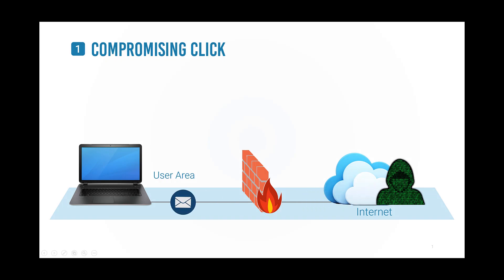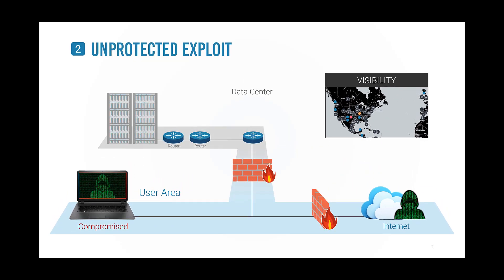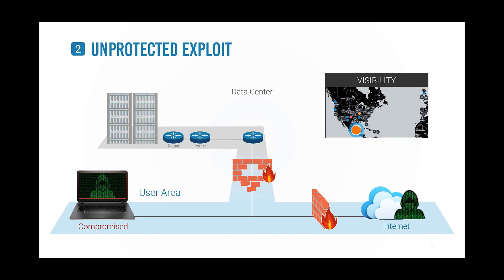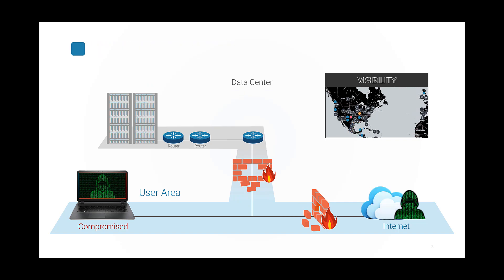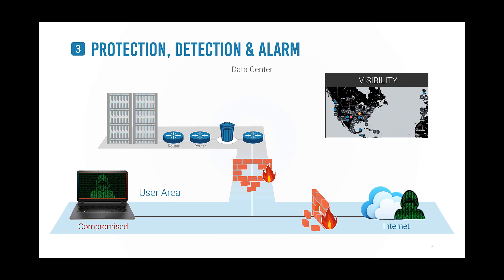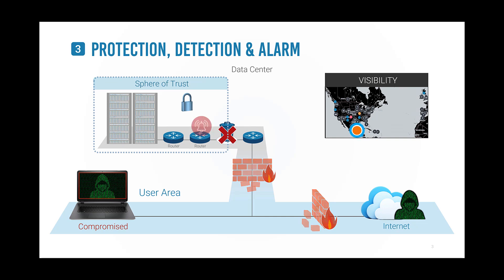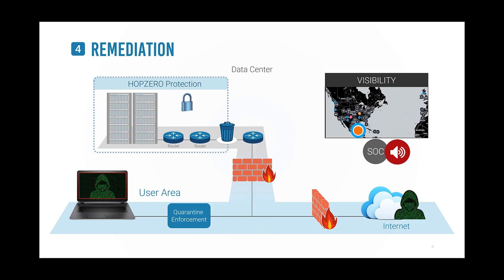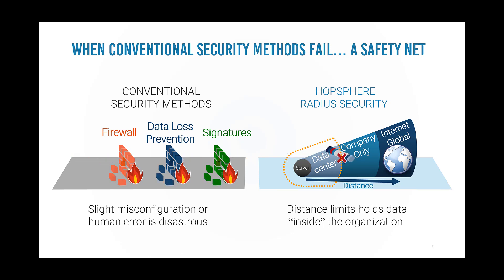Phish Compromise Solution Packet Animation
Anatomy of a Phish Compromise Solution with Packet Animation